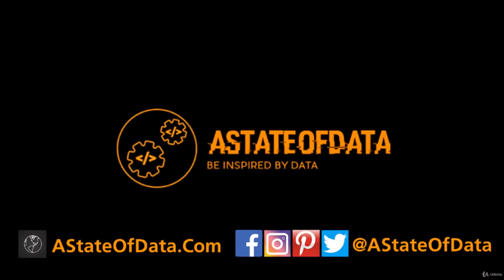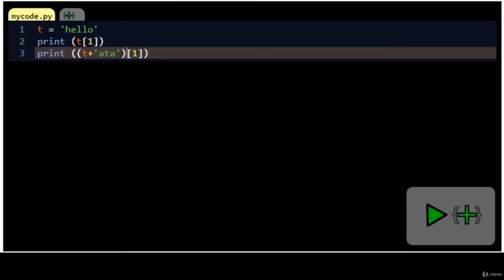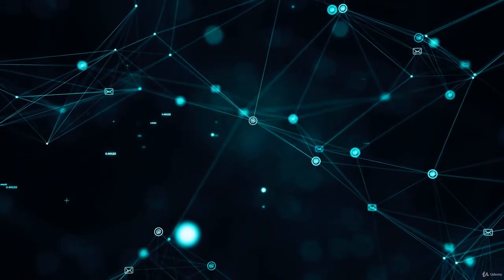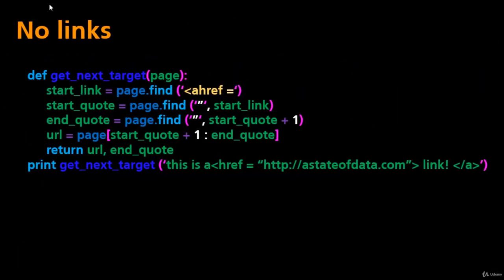Python Programming for Computer Science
Lesson 1: Getting started with computer science using Python
introduction to computer science using Python course
This Computer science and programming using python course will introduce you to the fundamental ideas in computing and teach you to read and write your own computer programs.

We are going to do that in the context of building a web search engine. I’m guessing everyone here has at least used a search engine before. Like Google, DuckDuckGo…
The 6 most important CSS concepts for beginners
Introduction to Programming and Computer Science - Full Course
Intro to Computer Science - Lesson 1 - Hardware & Software
Introduction to Computer Science (CS 101) for Beginners - Free Course | Treehouse
Everything You Need to Know as a Computer Science Student
basics of CODING in 10 minutes
Top 10 Technologies To Learn In 2022 | Trending Technologies In 2022 | Simplilearn
Computer Science degree: What you need to know
Why You Should Not Learn to Code (as an ex-Google programmer)
Crash Course Computer Science Preview
How I Would Learn Data Science in 2022 (If I Had to Start Over)
Computer Scientist Explains Machine Learning in 5 Levels of Difficulty | WIRED